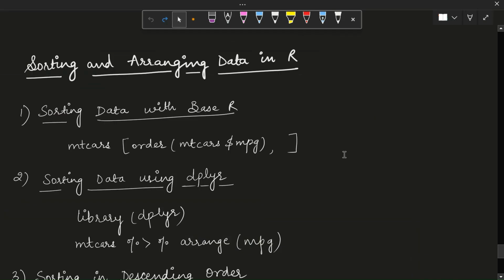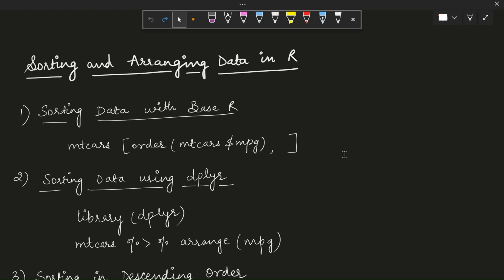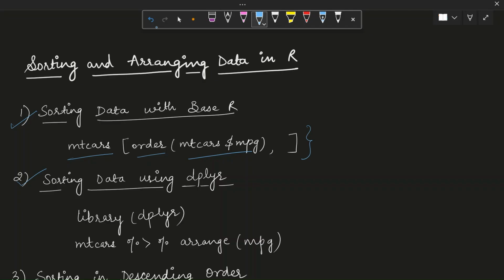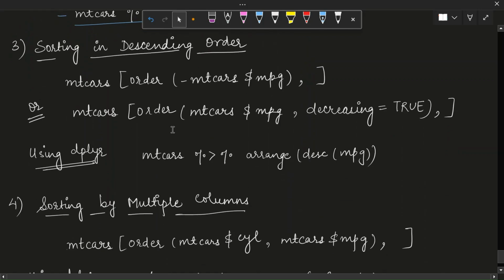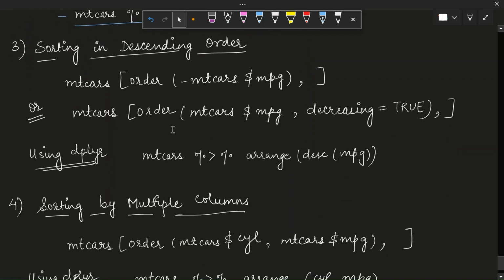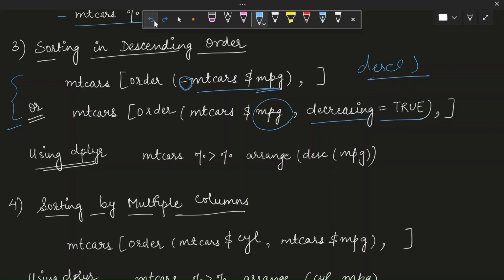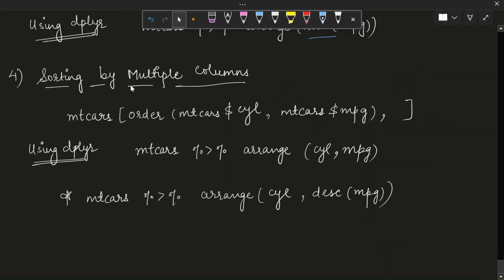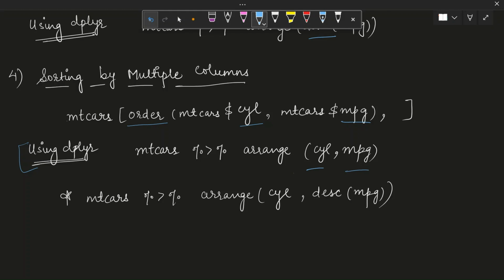Sorting and Arranging Data in R | Data Analytics Tutorial #36